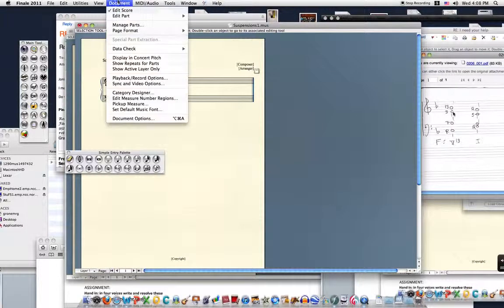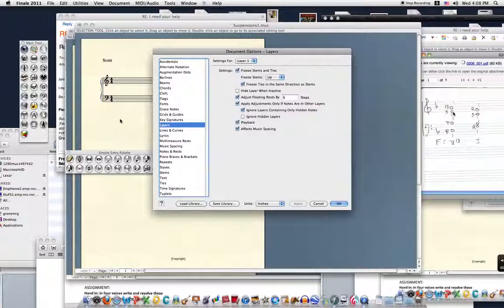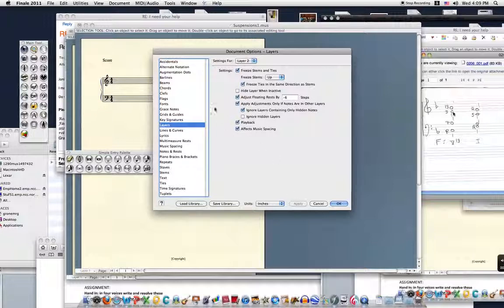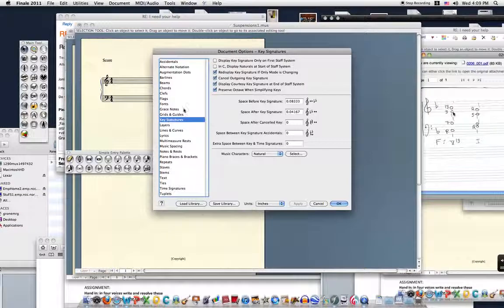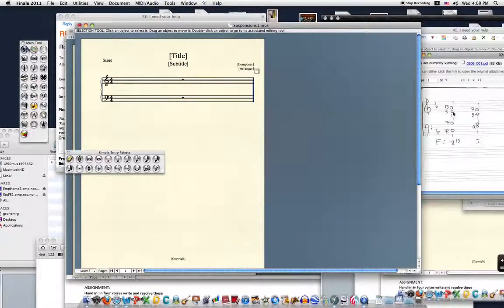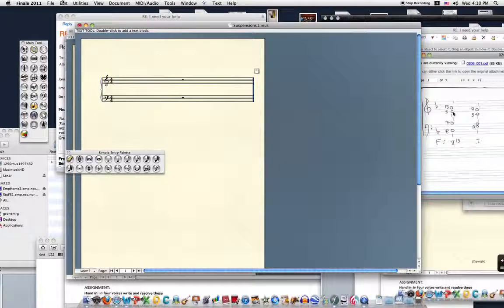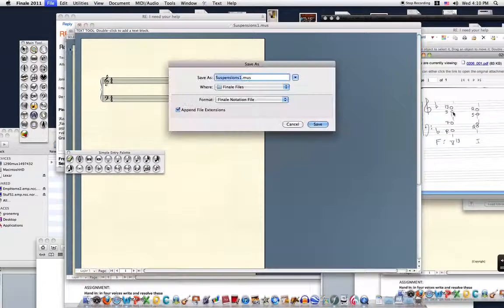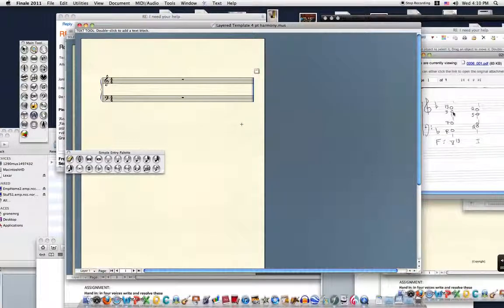Layered Template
Music Theory